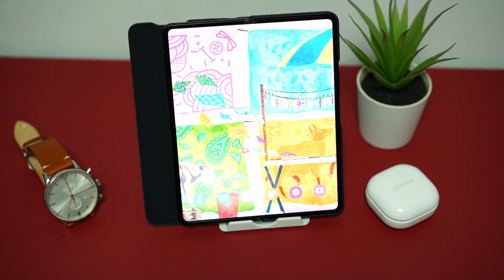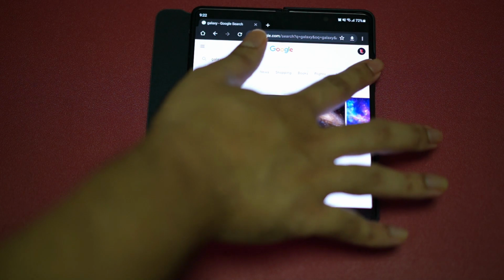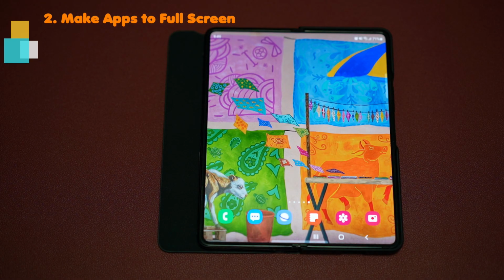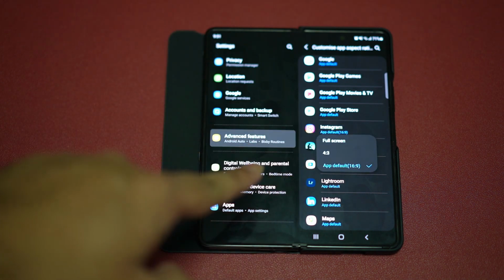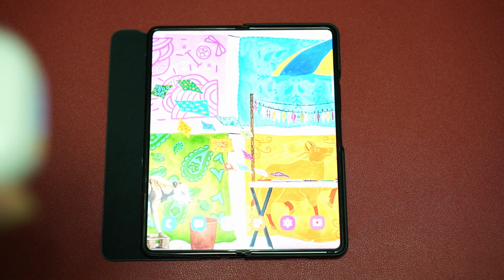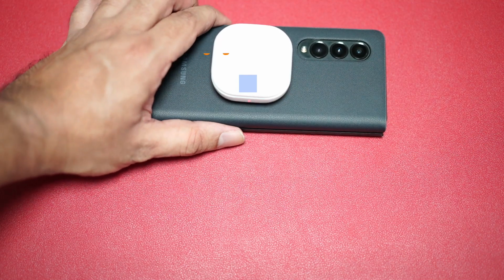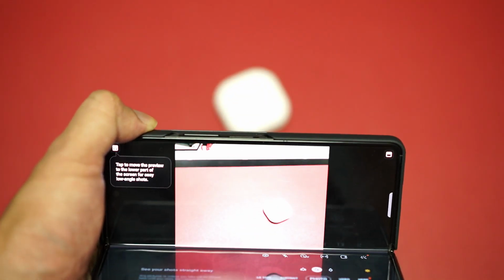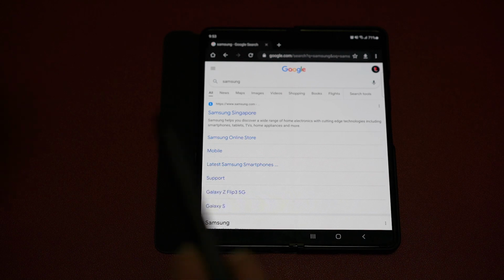🖐️Top 5 Tips and Tricks on Galaxy Z Fold 3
Multi Screen mode, you can split your apps into 3 little windows for simultaneous view and work.

Make Apps to full screen. Some apps are still not configured to match the screen ratio of the fold screen. Not to worry we can set such apps to have full screen enabled via Labs. Let me show you how to do it.

You can use Z fold 3 to reverse charge your wireless gadgets such your galaxy buds

Flex Mode: Apps will reorient to fit the screen, letting you watch YouTube or browse the web without holding the phone you just leave it on the table.

With a s pen you can write on its keyboard to capture the words.